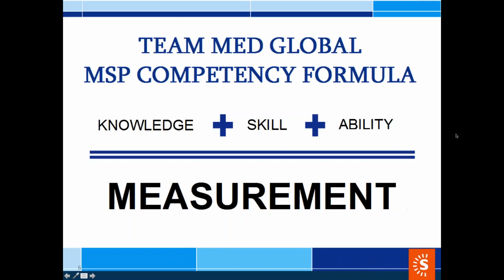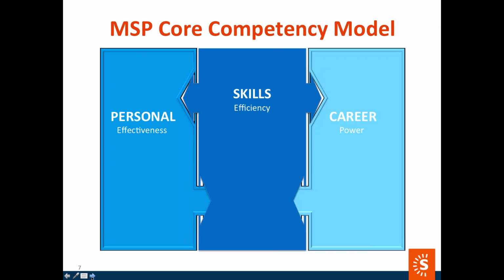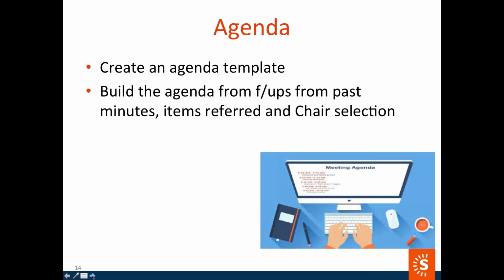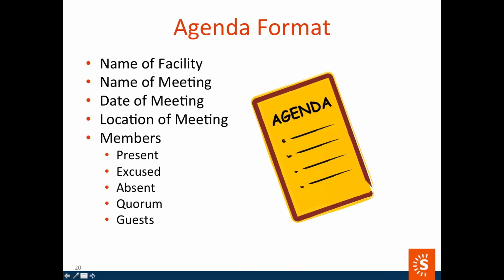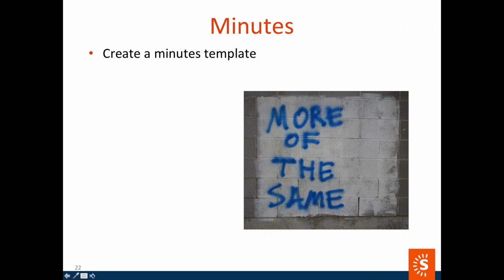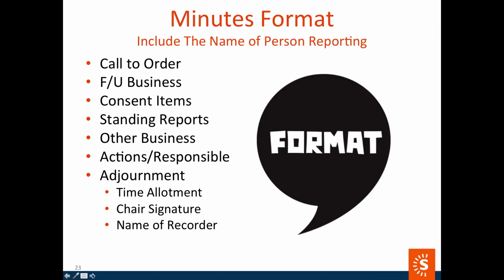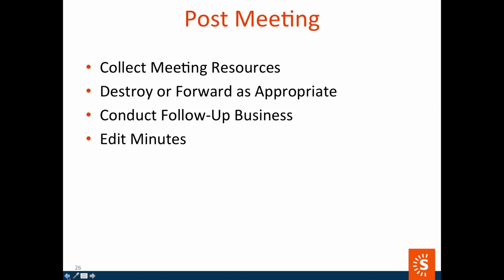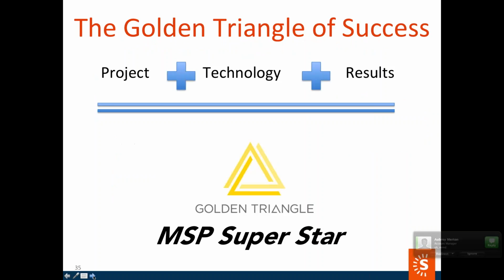Webcast: MSP Career Development Through Automation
MSPs have a lot on their plates and are charged with big responsibilities, like improving their products, workflow, and customer service on an ongoing basis. With this, it is essential that MSPs openly embrace available technologies and automation as readily as possible to help them out. The most successful MSPs are those that are passionate about incorporating automation into the fabric of their primary projects. This webcast will help the beginner MSP understand how to automate (and provide a road map for which core functions to begin with), and it will give the experienced MSP tips on integration, field best practices, and it may even spark a new idea or two!